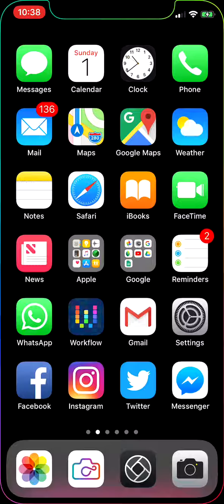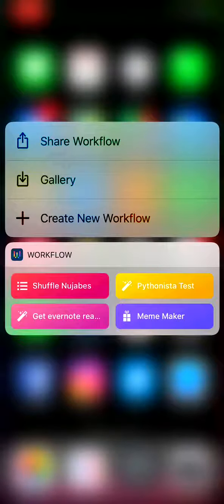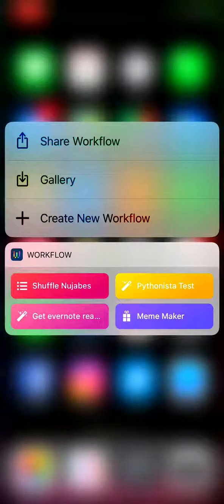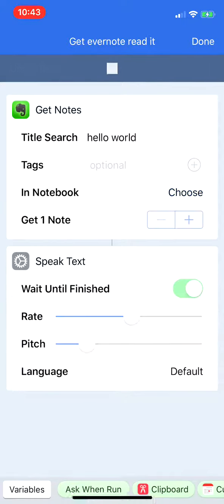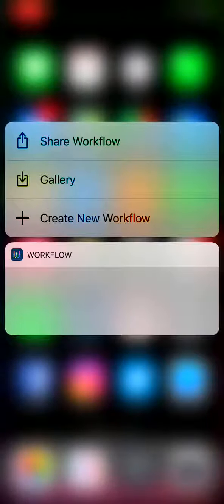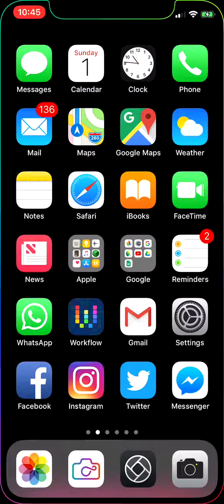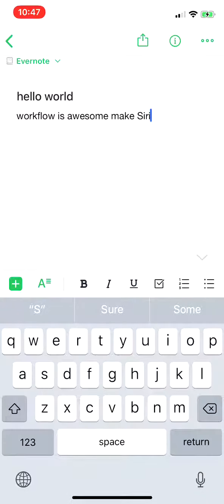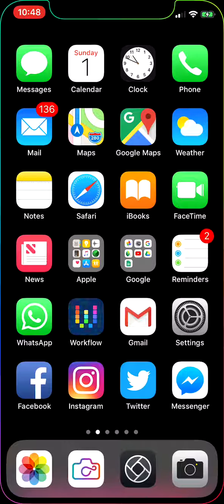JOURNEYTOIOS / Apple iOS and Workflow App Quick Demo 2018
In this video, I am sharing a quick video demo of intermediate usages of Apple WORKFLOW app on the iPhone. This should work also on the iPad.

I remember purchasing Workflow app back then, before Apple then acquired the app and make it free and more cooler with some Apple apps integration and more.

This one powerful app allows users to customise a COMBO or a series of multiple ACTIONS to make app talks to each other and share data to achieve and complete a certain task.

In latest update, Workflow actually provides some Apple Music quick integration and a lot more.

One cool feature of Workflow is that you can also SYNC your Workflow across devices, making it so that you can run your presets and share it with friends as needed.

When you run Workflow from the app itself, or via Apple Widget, Home Screen Icon, Share Sheet, or via 3D Force Touch, you will see how convenient and handy this feature can be, especially if you need to repeat certain task perhaps even as simple as randomizing songs and play from certain playlist.

Enjoy this video, hopefully it inspires you. Try using Workflow with IFTTT or Pythonista app or other 3rd party apps. Ideally and in theory, because this app allows a lot of in and out of multiple apps, you will find out that Face ID will become even more necessary to avoid annoying password and login screen.

I am looking forward for SIRI and Homepod integration with Workflow. Please Apple make it happen!